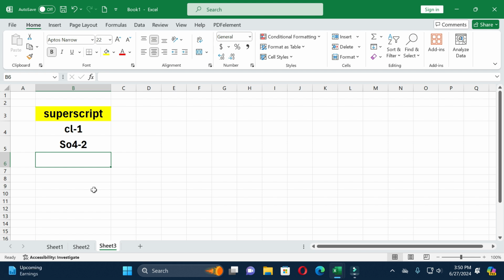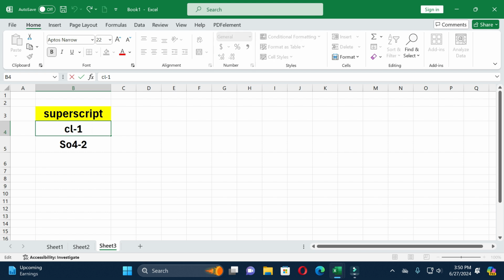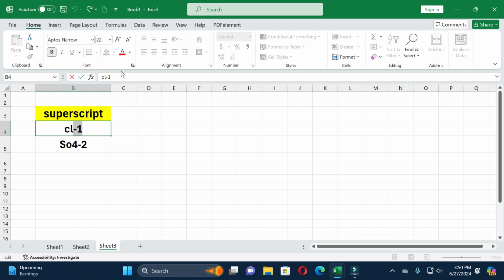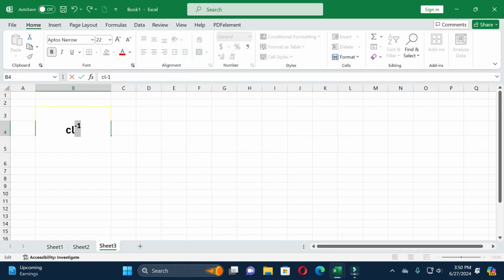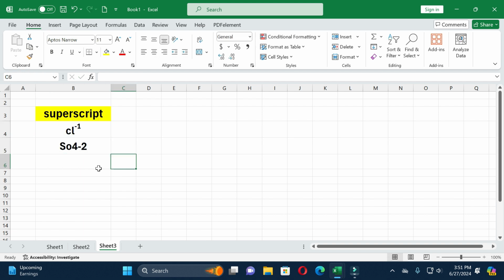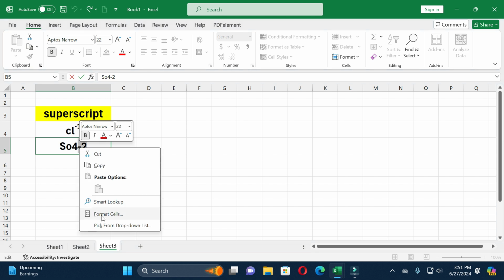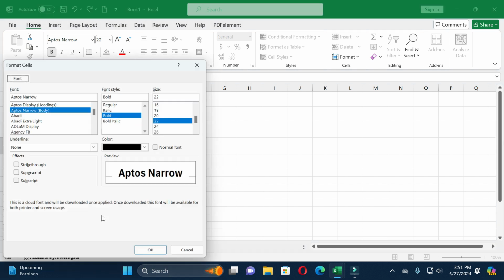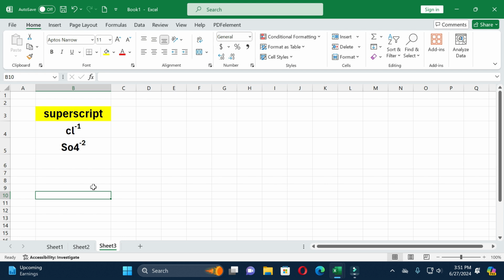how to add superscript in excel | how to apply superscript in excel | excel tutorial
Learn how to add superscript in Excel and how to apply superscript in Excel with this comprehensive Excel tutorial. Discover how to write subscript in Excel and create superscript text effortlessly. We will guide you on how to insert superscript in Excel and how to put superscript in Excel, including the steps to type superscript and how to type superscript in Excel. This tutorial also covers the superscript in Excel shortcut, helping you quickly apply superscript and subscript in Excel. Learn how to create superscript in Excel charts, add superscript in Excel cells, and how to apply superscript effectively. We will also explore how to use superscript in Excel, how to add subscript in Excel, and how to write superscript in Excel formulas. Understand how to make a superscript in Excel, how to apply superscript to your data, and enhance your skills with practical Excel tricks. This is a must-watch for anyone looking to master MS Excel and Microsoft Excel functionalities. Join us in this Excel tutorial to elevate your spreadsheet game with ease.

Following queries has been resolved in this video:

how to add superscript in excel
how to apply superscript in excel
how to write subscript in excel
superscript text
how to insert superscript in excel
how to put superscript in excel
type superscript
how to type superscript in excel
superscript in excel shortcut
apply superscript and subscript in excel
superscript in excel chart
create superscript in excel
add superscript in excel
apply superscript
how to use superscript in excel
how to add subscript in excel
how to write superscript in excel
how to make a superscript in excel
how to apply superscript
excel tutorial
excel tricks
ms excel
microsoft excel